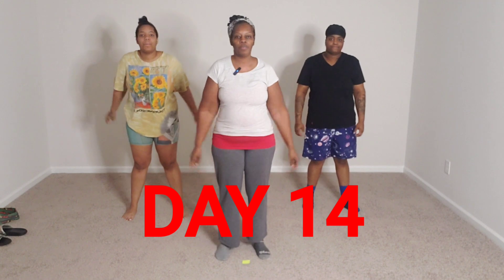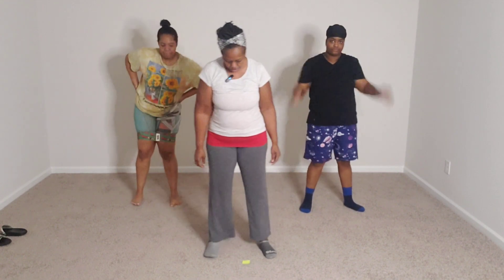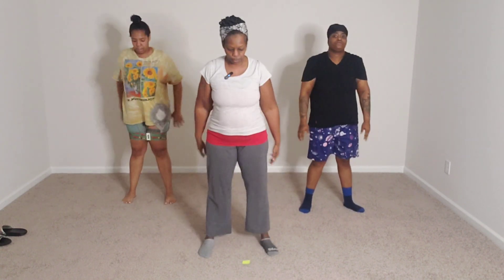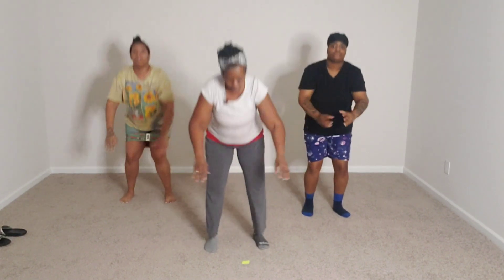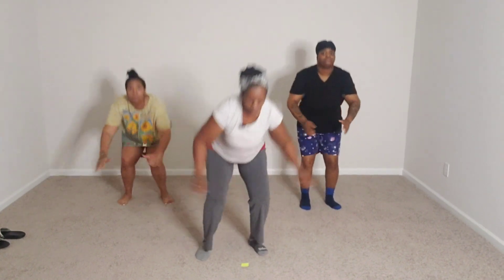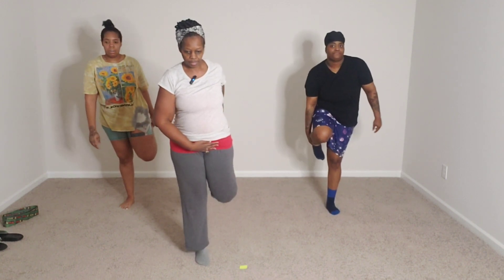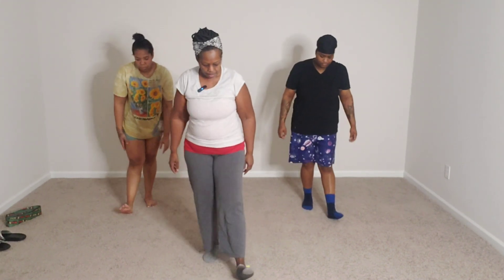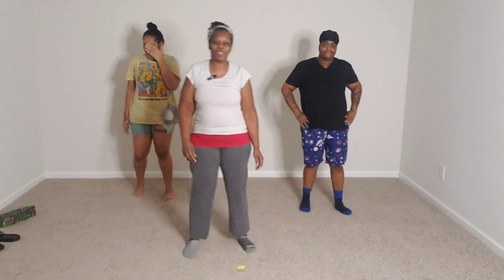DAY 14 ~ 30 DAY SQUAT CHALLENGE: Transform Your Body with Squats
It's important to note that proper technique and form are essential when performing squats to maximize these benefits and minimize the risk of injury. If you have any existing knee issues or concerns, it's advisable to consult with a fitness professional or healthcare provider before starting any new exercise regimen.

Buying bulk organic foods with Azure saves money by reducing the per-unit cost compared to purchasing individual items, and it also minimizes packaging expenses, thus lowering overall expenditure while promoting sustainable consumption practices. Additionally, purchasing in bulk allows for better budgeting and eliminates the need for frequent trips to the store, reducing transportation costs and potential impulse purchases.

Enjoy the exceptional taste and unmatched quality of fresh seafood from Alaska, rich in omega-3 fatty acids and protein, promoting heart health and overall well-being. Click the link to discover a world of sustainable, wild-caught options straight from the pristine waters of Alaska.

Having the right equipment, like a phone tripod, ensures stable and professional-looking footage for your YouTube videos, enhancing viewer engagement and credibility. It also frees your hands, allowing for smoother delivery and more dynamic content creation.

Ensure your YouTube channel soundtracks are professional and free from copyright concerns by exploring Pond5 extensive music library. Elevate your content with quality music, worry-free.

"Experience seamless and professional live streams with Evmux Live Stream Studio, offering an intuitive interface, robust features, and unparalleled ease of use. Elevate your streaming game effortlessly, capturing and engaging your audience like never before."

Investing in a high-quality microphone for your YouTube videos can significantly enhance the audio clarity, making your content more engaging and professional. With crisp sound reproduction, your viewers will enjoy an immersive experience, elevating the overall production value of your channel.

Welcome to the ultimate 30-day squat challenge! Get ready to sculpt your lower body, boost your strength, and enhance your overall fitness with this exhilarating journey. Squats are not just about toning your glutes; they engage multiple muscle groups, including your quads, hamstrings, and core, making them one of the most effective exercises for full-body transformation.

Join us on this adventure as we dive deep into the benefits of squats. From improving posture and balance to increasing flexibility and mobility, squats offer a myriad of advantages for your body and mind. Whether you're a fitness enthusiast looking to take your workout routine to the next level or a beginner eager to kickstart your fitness journey, this challenge is for you.

Throughout the next 30 days, we'll guide you through various squat variations and intensity levels, ensuring a dynamic and rewarding experience. From classic bodyweight squats to challenging jump squats, you'll discover a wide range of techniques to keep you engaged and motivated.

But remember, while squats can be incredibly beneficial, it's essential to listen to your body and proceed at your own pace. If you have any underlying health conditions or concerns, please consult with a medical professional before starting this challenge. Additionally, I am not a doctor or exercise trainer, so please consider seeking guidance from certified professionals if you're unsure about any aspect of your fitness journey.

Are you ready to transform your body and embrace the power of squats? Let's crush this challenge together! 💪🏋️‍♂️